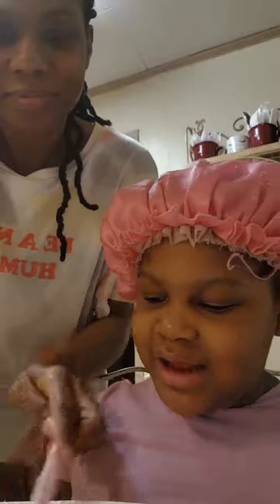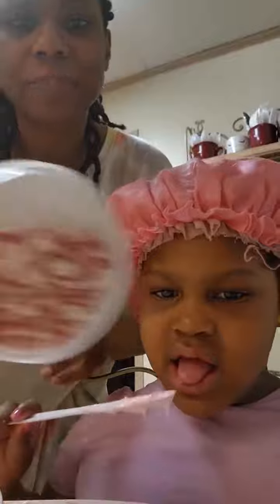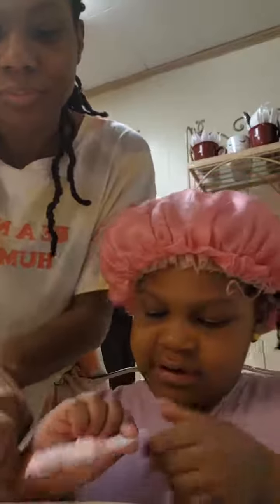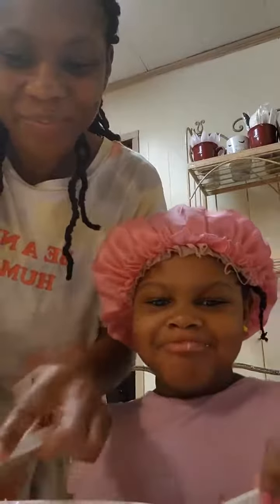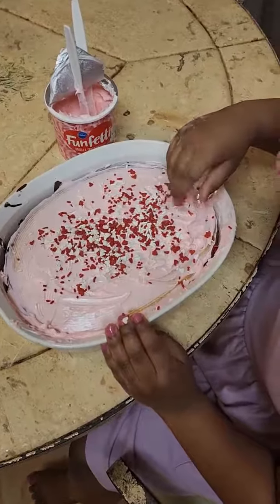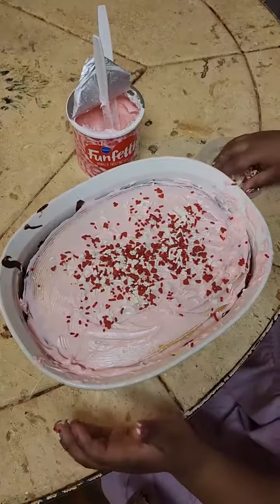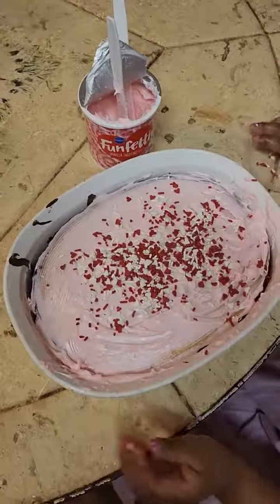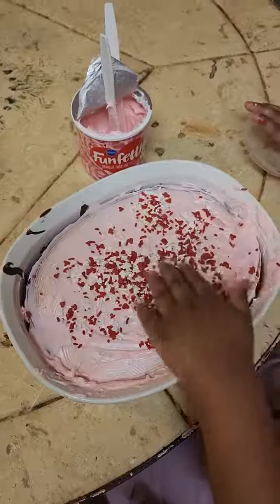Sunday Funday... Confetti Cake Valentine's Treat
Me and Avril are putting the finishing touches on our Valentine's Treat